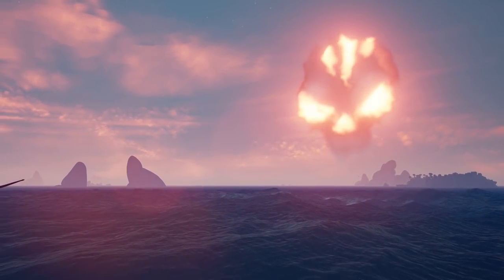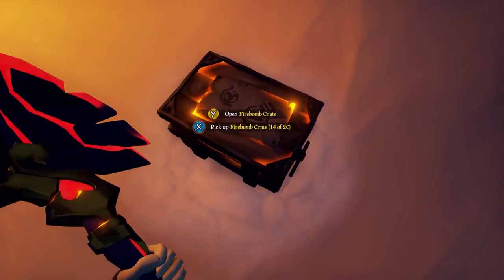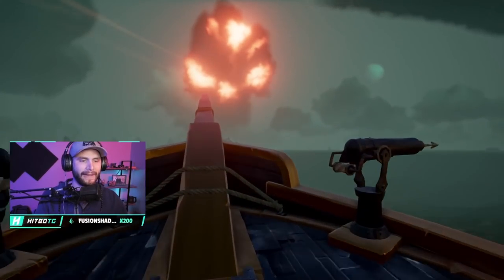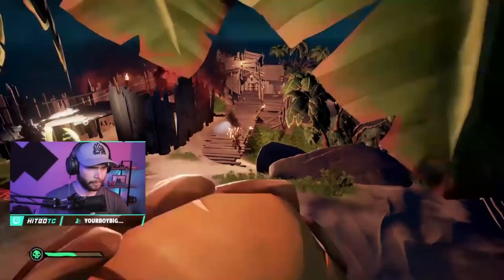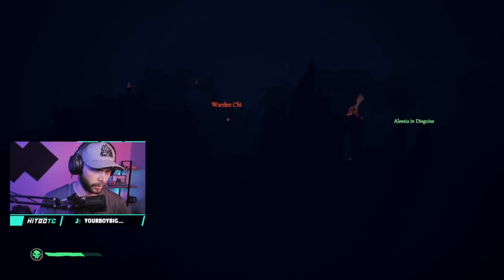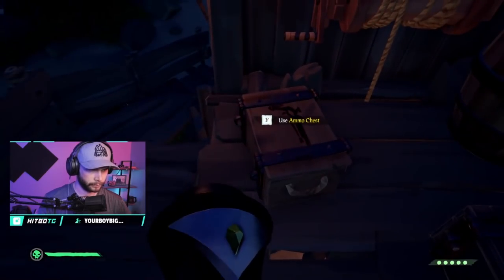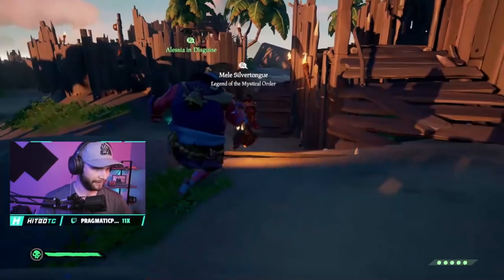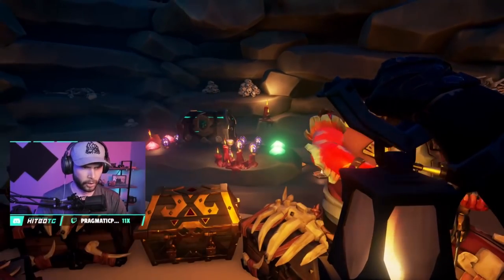NEW FORT OF FORTUNE GUIDE | SEA OF THIEVES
This video covers everything you need to know about the new fort of fortune in Sea of Thieves Season 2!

Hitbotc is a gamer, family man, and full-time nerd. He streams mainly Sea of Thieves and Escape from Tarkov with the occasional variety game. Come hang out for some gaming tips, tricks, and good vibes! Everyone is welcome on my channel!

▶  Stream Schedule: (All Times in CST)
MONDAYS | 1pm
TUESDAYS | 8am
WEDNESDAYS | 8am
THURSDAYS | 8am
FRIDAY | 8am